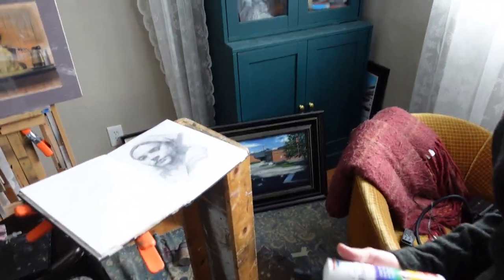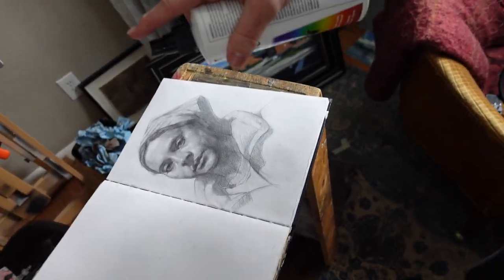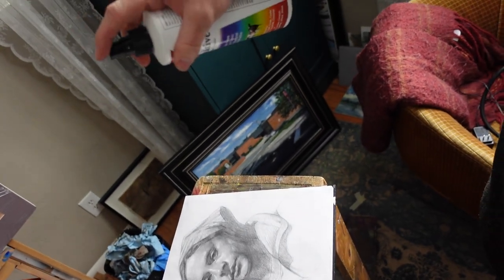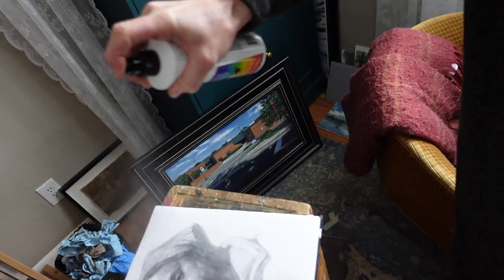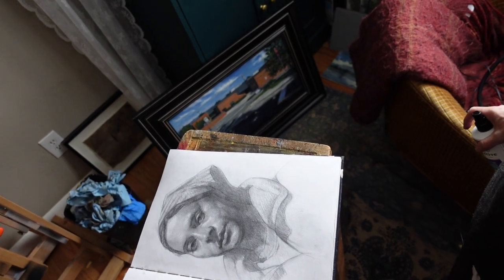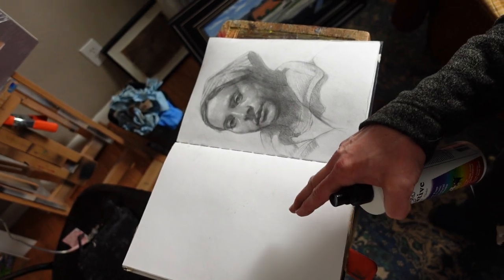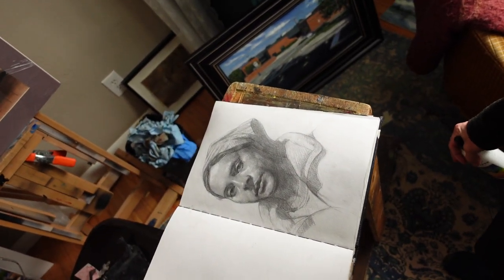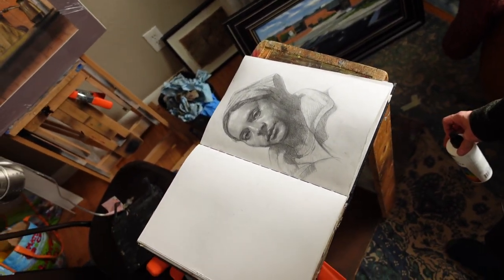Non-Toxic Workable Fixative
Extended video from "Practicing Portraiture".